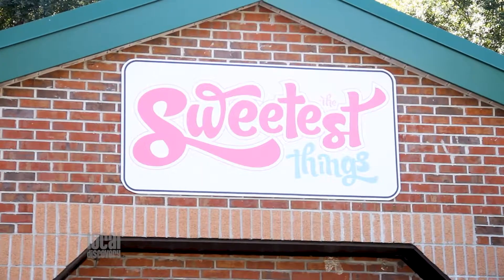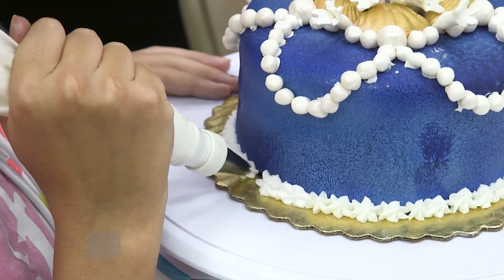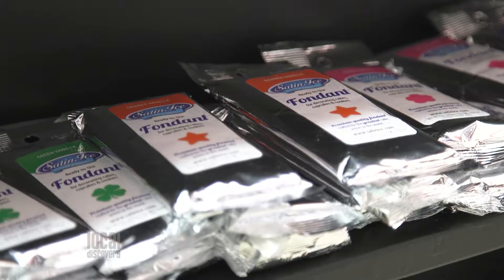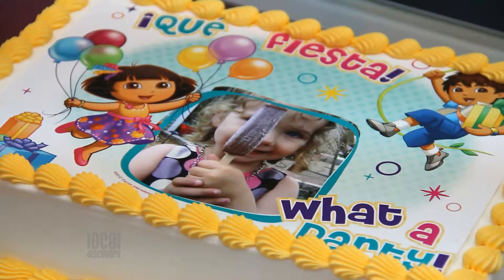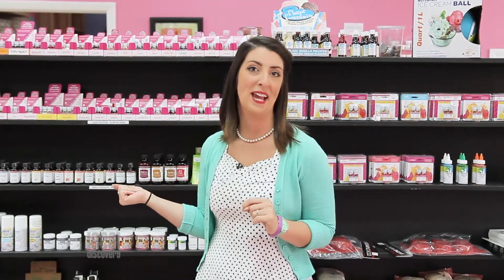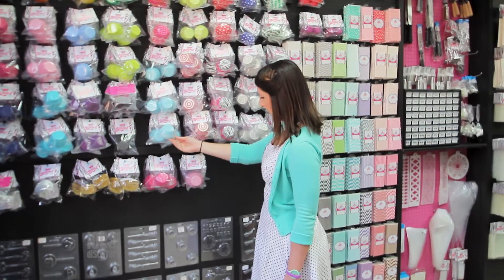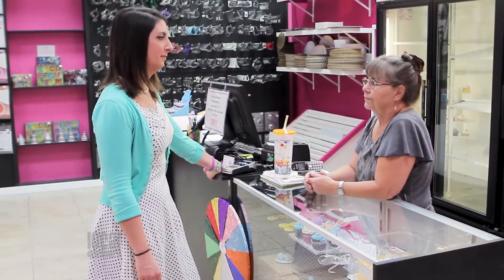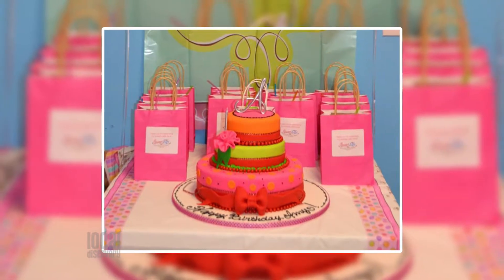The Sweetest Things